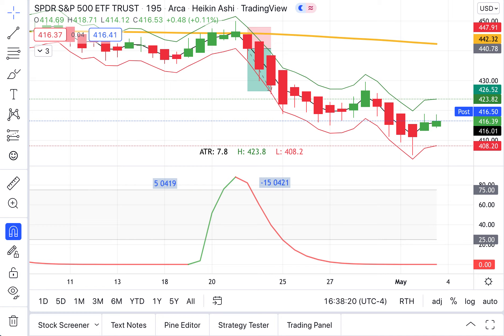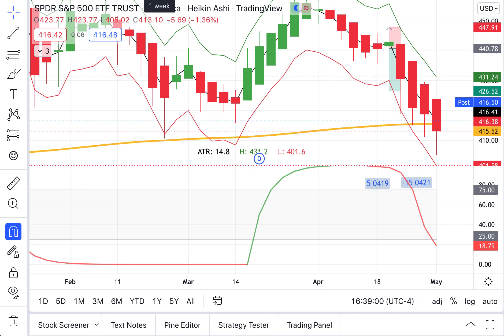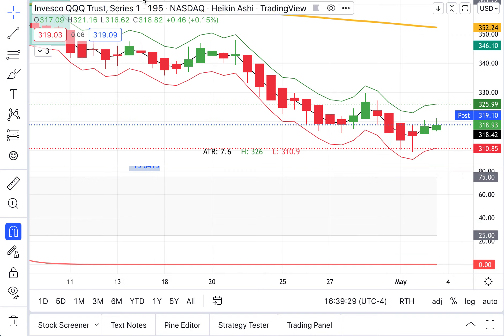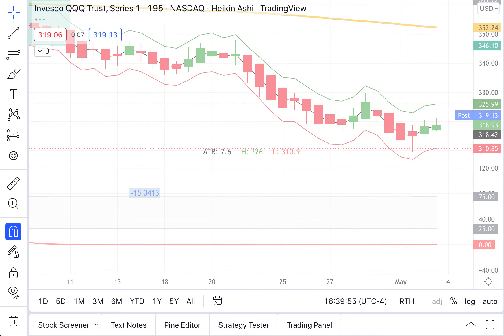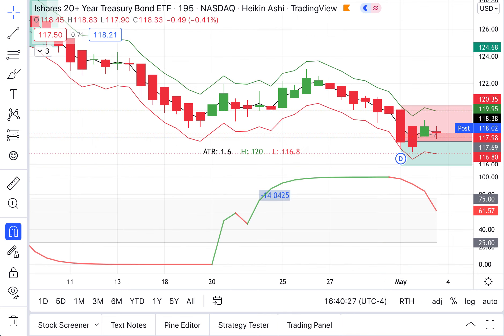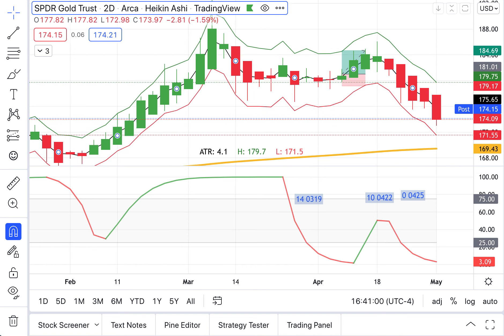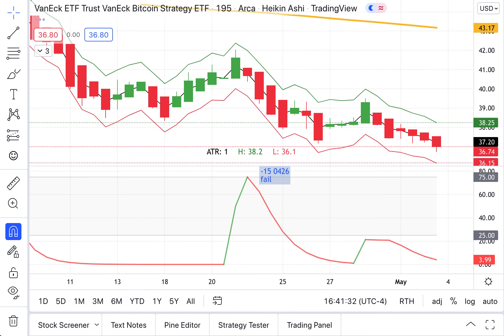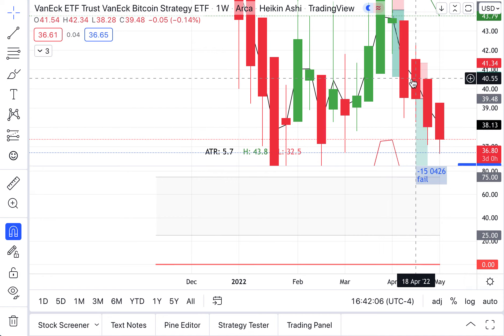Today’s Stock, Bond, Gold & Bitcoin Trends, Wednesday, May 4, 2022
Success is the sum of small efforts, repeated day in and day out. — Robert Collier

I have opened by page to sharing. Find me on Trading View at Thom Goolsby.

Find under “My Scripts”:
STC Indicator — A Better MACD [SHK] shayankm
ATR Stop Loss Finder veryfid